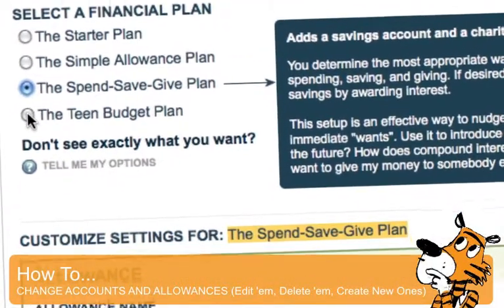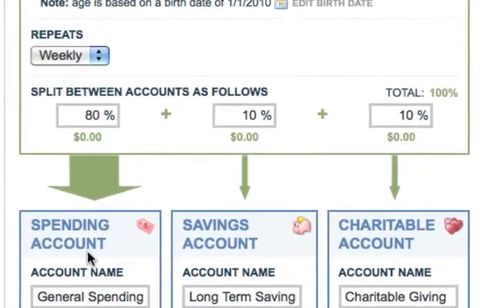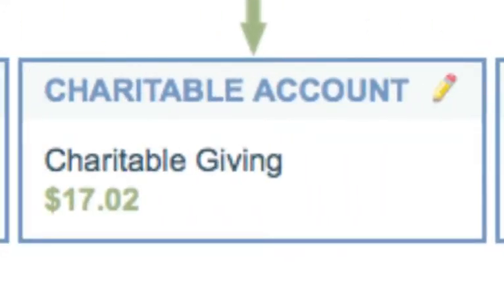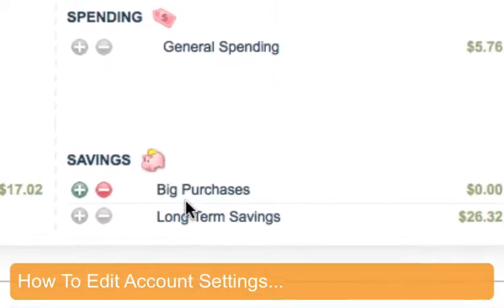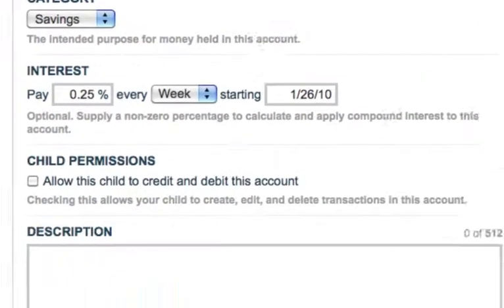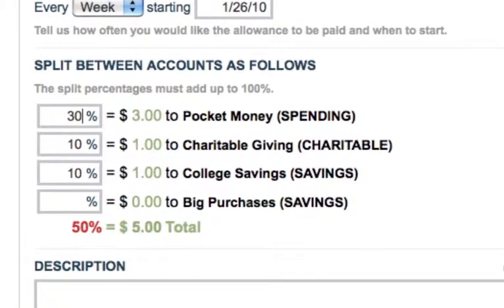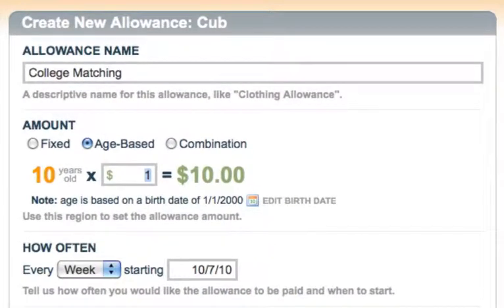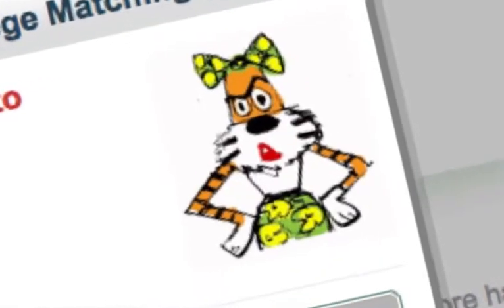How to Change Accounts and Allowances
How to edit, create, delete and generally customize accounts and allowances in your FamZoo virtual family bank.